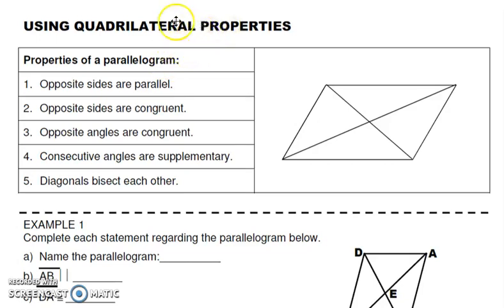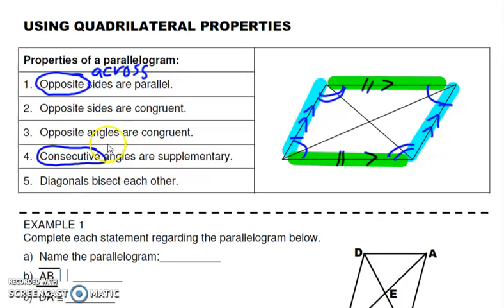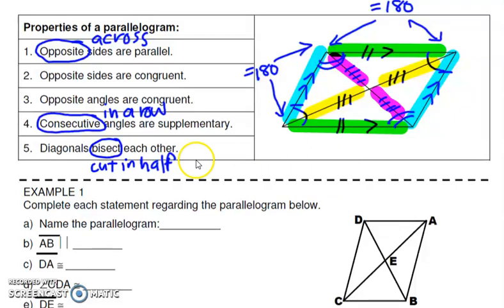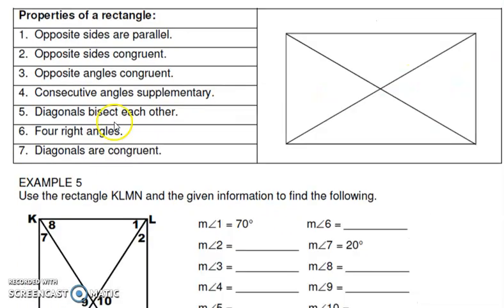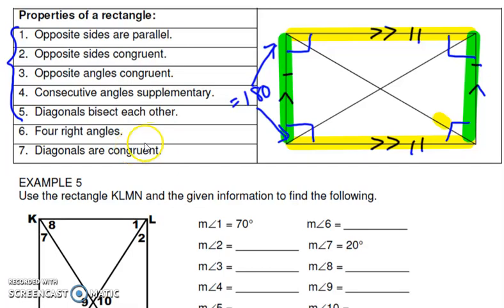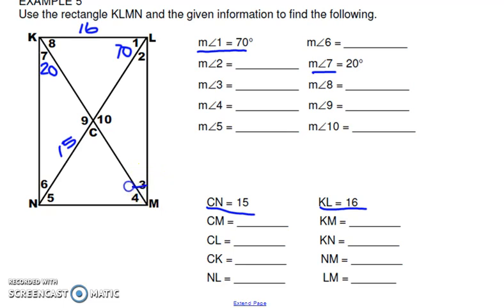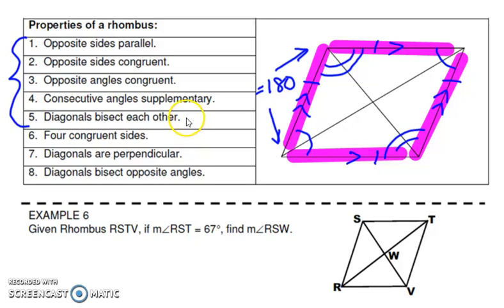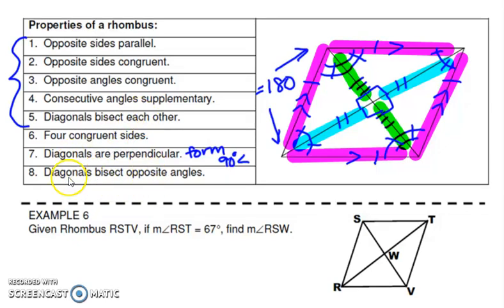Quadrilaterals Part 1a